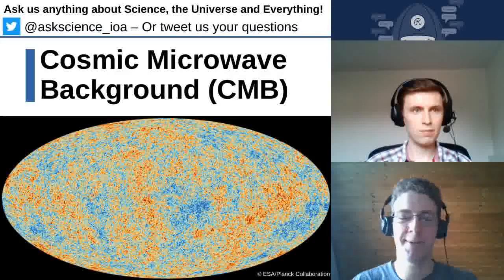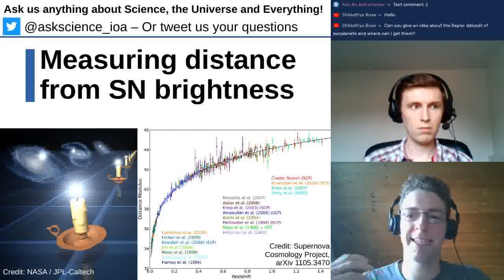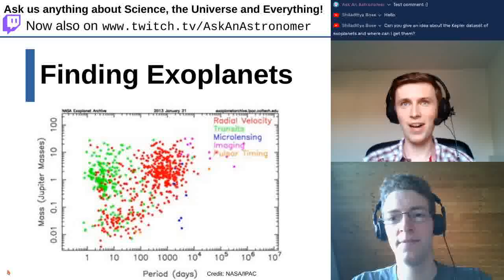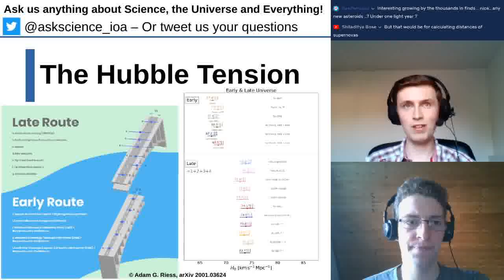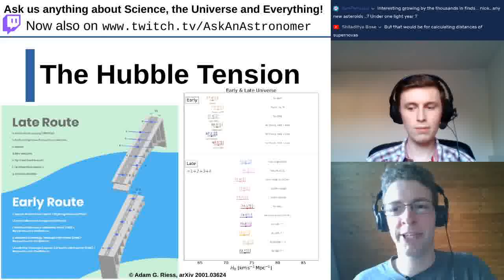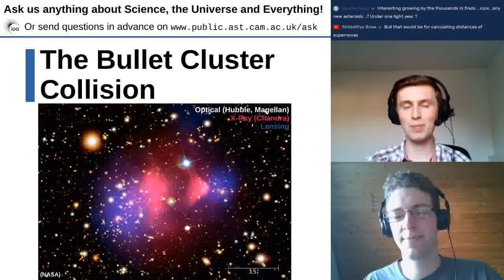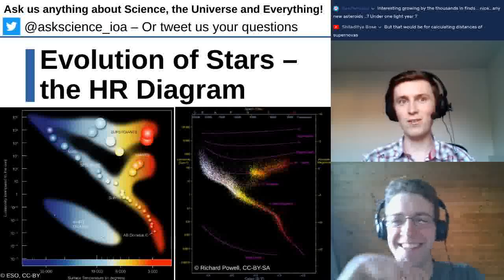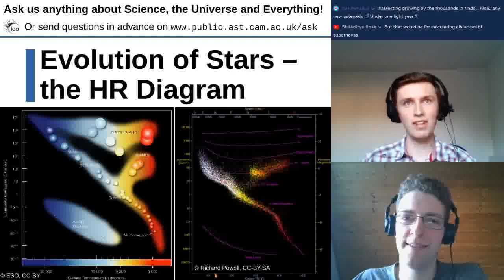Ask An Astronomer Live Stream - Episode 4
Weekly Q&A with Astronomy PhD students at the Institute of Astronomy. Ask us Anything about Science, the Universe and Everything!
Every Monday at 18:00 BST [13:00 ET, 17:00 UTC, 19:00 CEST]